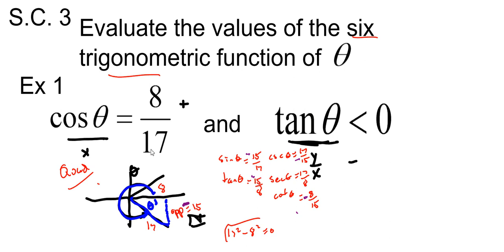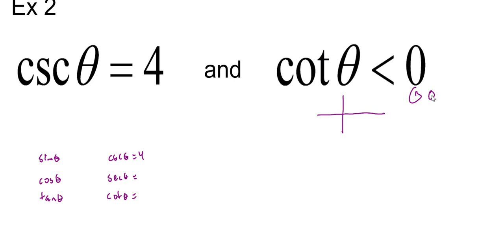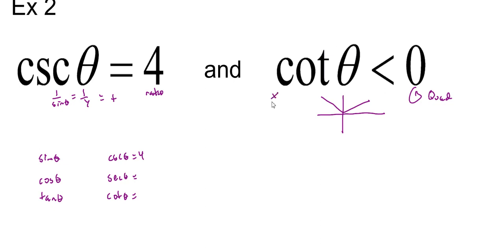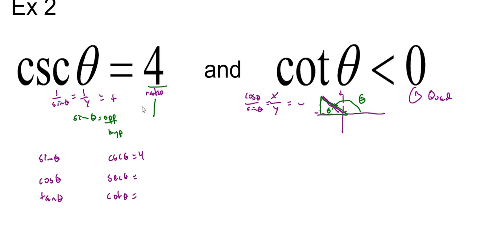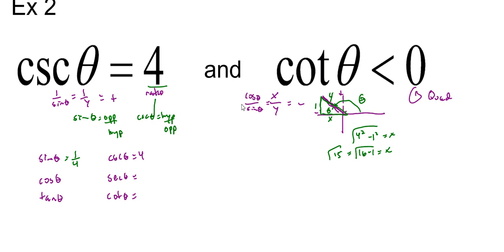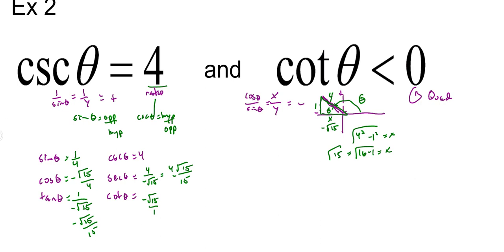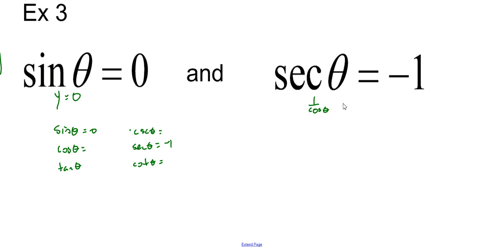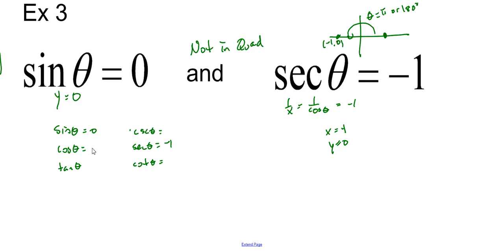9.4 Evaluating Six Trigonometric Functions Given Two Trig Ratios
Explination on how to find the the six trigonometric given two trigonometric ratios. Explination on how to find quadrants of angle and creating a reference triangle to determine all six trigonometric ratios.